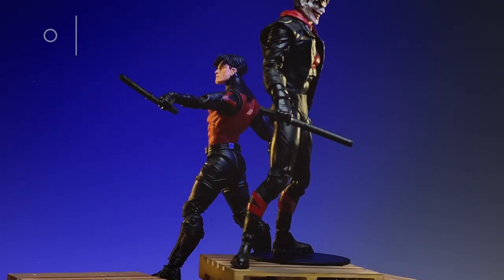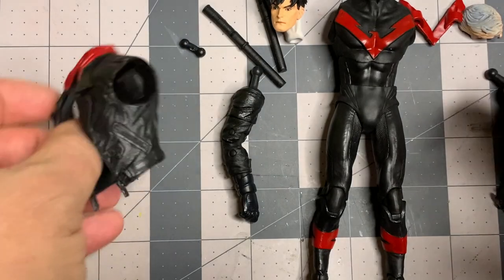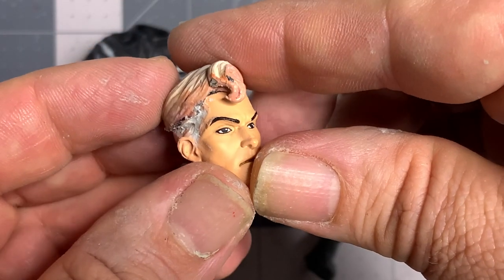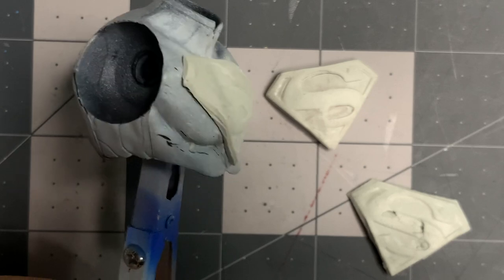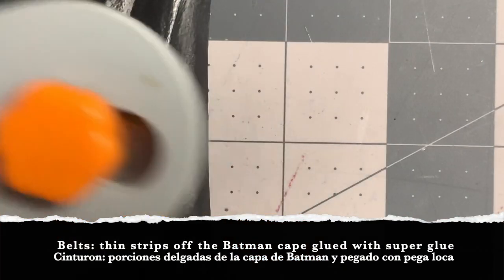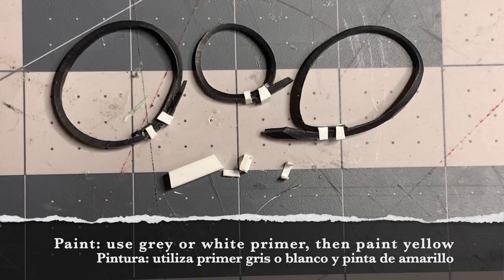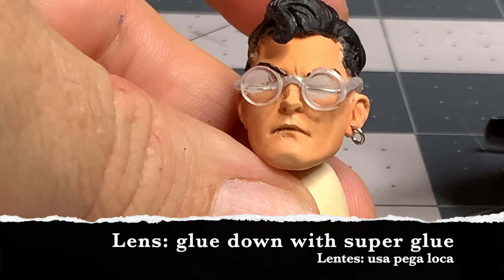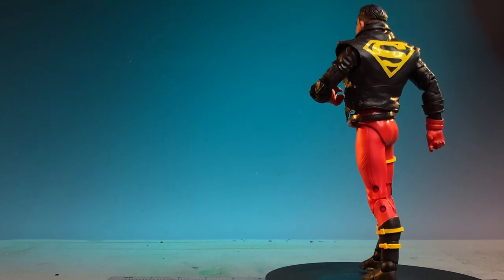Superboy Mcfarlane Figure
Custom Superboy using 5 Mcfarlane figures. Straight out of the 90's comes Superboy in full color. This is my favorite build, first custom of 2022.
Important to grind down the ratchet on the knees to avoid paint rub. The leg just under the trunks also rubs, so be carefull when posing. You may not eliminate paint rub 100%.

This video will focus on creating the details such as the glasses, emblem and belts. There are other videos in the playlists that show how to airbrush and mask.

1- Nightwing
2- Red Hoods
1- Batman Beyond
1- Superman 100
1- Batman Cape
1- Custom Chest logo
1- Custom sunglasses

CHAPTERS

00:26 parts list
00:56 paint prep
03:45 the jacket
05:44 the chest emblem
08:05 the belts
09:38 the glasses
17:27 before and after
18:34 final product

inkdropcustoms